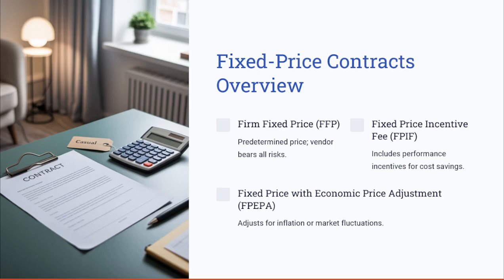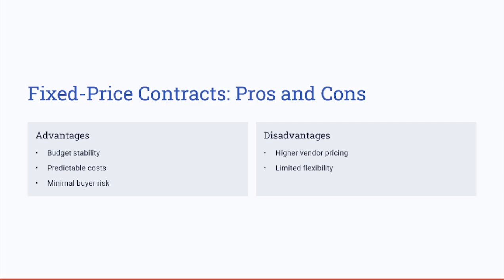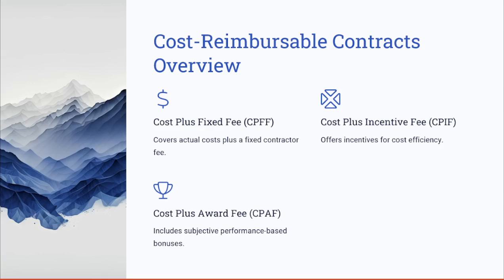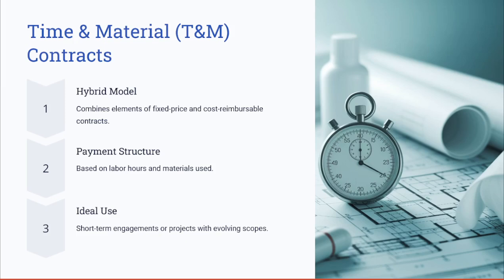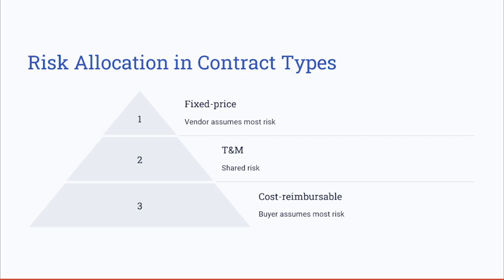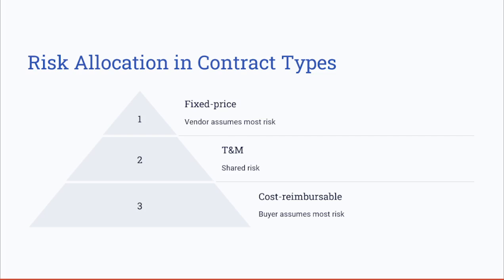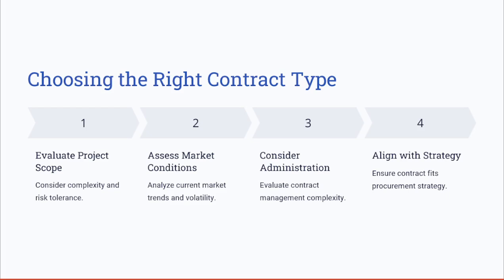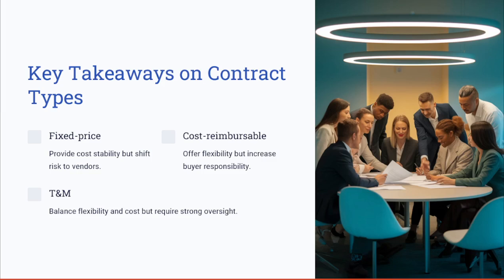🎬88- Contract Types in Procurement Planning | Planning Phase | Complete PMP Exam Prep 📝 | 2025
Contracts are the backbone of procurement planning, defining legal, financial, and risk responsibilities between buyers and sellers. In this video, we’ll break down the key contract types, their advantages, and how to select the best one based on project complexity, risk tolerance, and cost structure.

🔍 What You’ll Learn:
✅ Introduction to Contract Types – Legal and financial implications in procurement.
✅ Fixed-Price Contracts – FFP, FPIF, FPEPA & when to use them.
✅ Cost-Reimbursable Contracts – CPFF, CPIF, CPAF & their benefits.
✅ Time & Material (T&M) Contracts – Best use cases and risk factors.
✅ Risk Allocation Across Contract Types – Who bears the risk? Buyer or seller?
✅ Legal and Compliance Considerations – Key elements in contract governance.
✅ Choosing the Right Contract Type – Aligning with procurement strategy.

📘 PMP Exam Ready – Covers essential PMBOK Guide (6th Edition) contract types.
🔑 Real-World Procurement Insights – Improve contract negotiation and selection skills.
📊 Reduce Project Risks – Learn how contract types impact cost, scope, and performance.

👉 PMP Aspirants & Project Managers – Master contract types for PMP certification.
👉 Procurement & Contract Professionals – Enhance contract strategy & risk mitigation.
👉 Business Owners & Team Leads – Improve vendor selection and contract management.
If you’re preparing for the PMP exam, I’ve got valuable resources to help you succeed!
📌 Exclusive Course Materials – Get detailed PMP content with case studies & examples.
📌 PMI PMBOK Guide – The official PMI Project Management Body of Knowledge (PMBOK 6th Edition).
📌 Definitions List – Essential PMP terminologies and key concepts in a simple reference format.
📌 PMP Study Guide – A structured guide covering exam domains & best practices.
📌 Process Map & Key Documents – A visual breakdown of PMP processes & essential project documents.

📢 Join the PMP Mastery Community! Let’s navigate procurement contracts together. 🚀